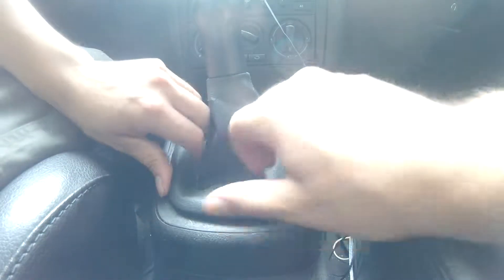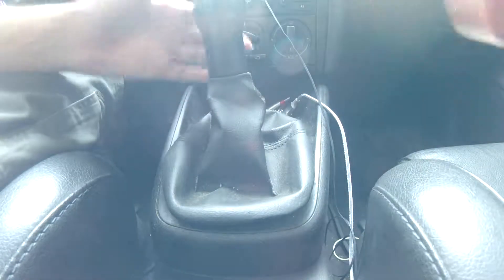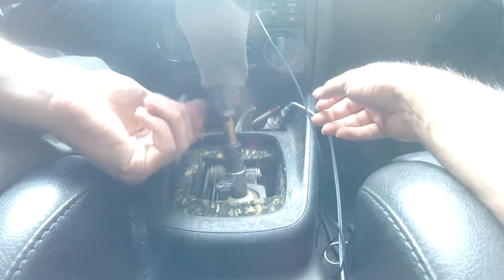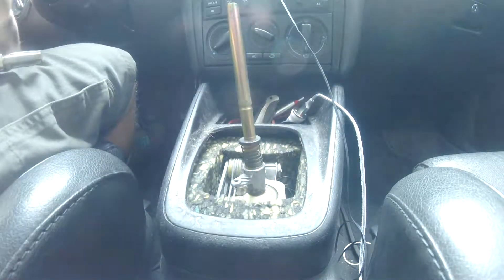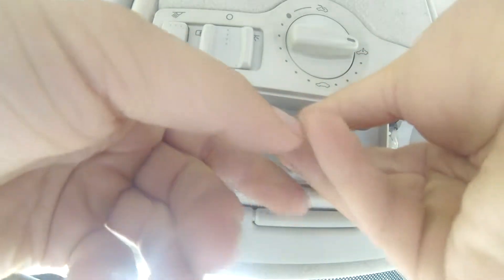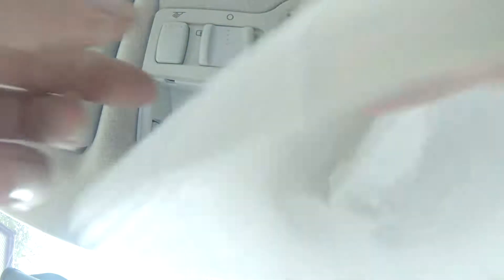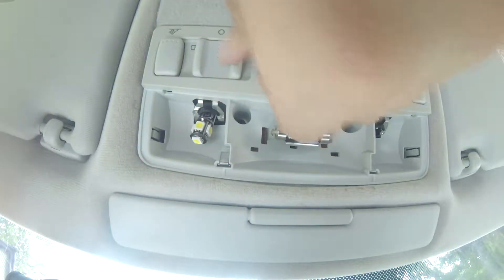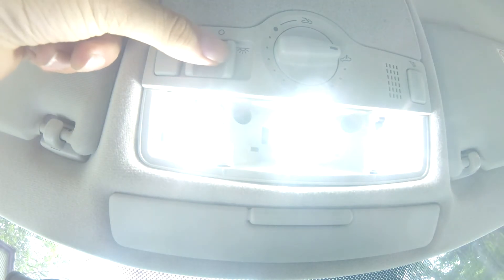new dip stick and LED lights